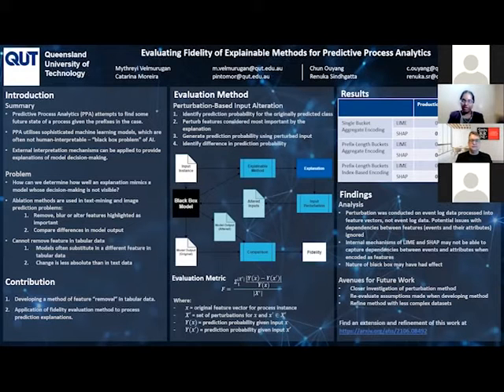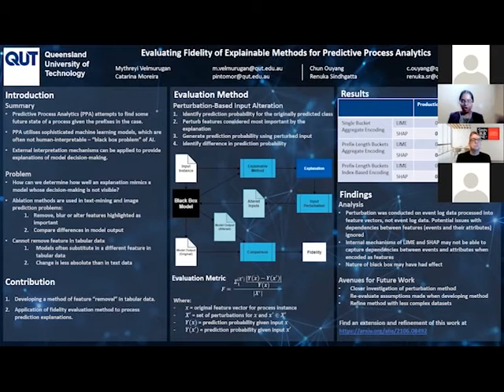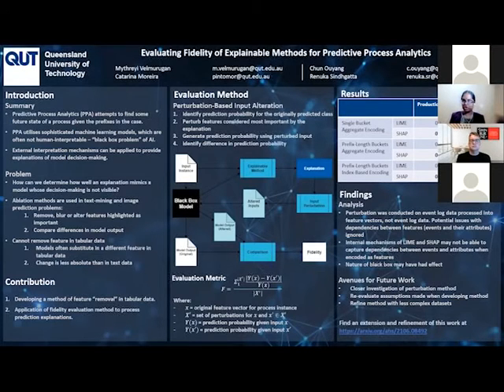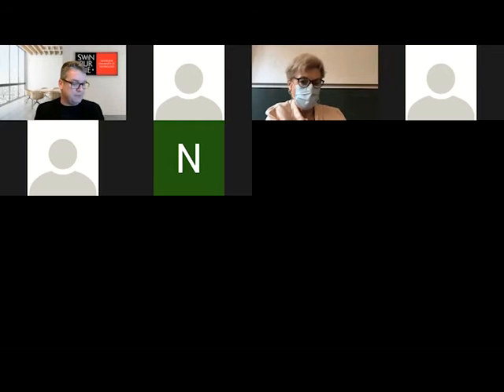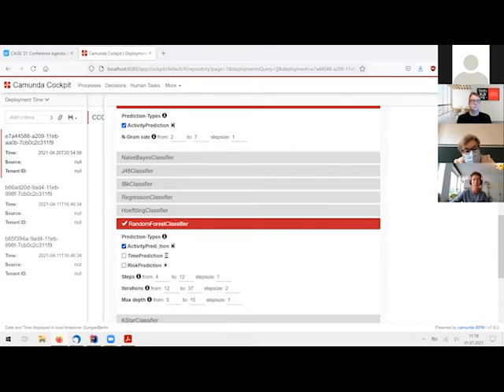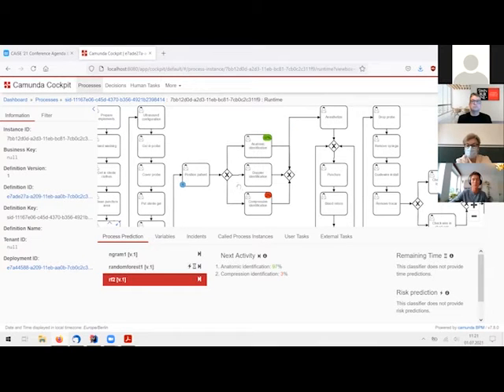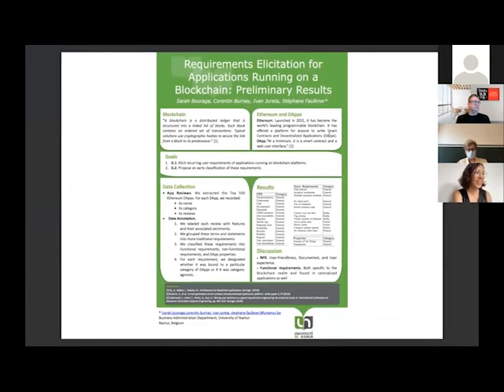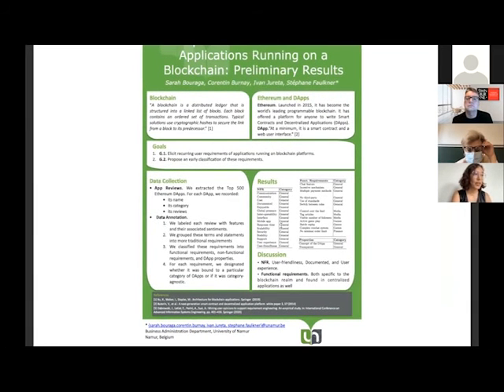CAiSE '21 - Forum 1 Room 2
Evaluating Fidelity of Explainable Methods for Predictive Process Analytics
(Mythreyi Velmurugan, Chun Ouyang, Catarina Moreira, Renuka Sindhgatta)
Predictive process analytics focuses on predicting the future states of running instances of a business process. While advanced machine learning techniques have been used to increase the accuracy of predictions, the resulting predictive models lack transparency. Explainable machine learning methods can be used to interpret black-box models. However, it is unclear how fit for purpose these methods are in explaining process predictive models. In this paper, we aim to investigate the capabilities of two explainable methods, LIME and SHAP, in reproducing the decision-making processes of black-box process predictive models. We focus on fidelity metrics and propose a method to evaluate the faithfulness of LIME and SHAP when explaining process predictive models built on a Gradient Boosting Machine classifier. We conduct the evaluation using three real-life event logs and analyze the fidelity evaluation results to derive insights. The research contributes to evaluating the trustworthiness of explainable methods for predictive process analytics as a fundamental and key step towards human user-oriented evaluation.

Requirements Elicitation for Applications Running on a Blockchain: Preliminary Results (Sarah Bouraga, Corentin Burnay, Ivan Jureta, Stéphane Faulkner)
Blockchain has been one of Gartner’s Top 10 Strategic Technology Trends for several consecutive years. The technology has evolved from a platform allowing transactions of cryptocurrency between peers (e.g. Bitcoin) to a platform allowing the design of Decentralized Applications (DApps). Despite their growing popularity, little attention has been paid to the Software Engineering aspect of DApps. In this work, we aim to start bridging this gap by addressing the Requirements Engineering of DApps. We collect, analyze and integrate DApp user reviews in order to propose a first list of user requirements for DApps. The results can have practical implications for both practitioners and researchers. The former can use the results to guide them in the design of DApps, while the latter can see this paper as a first result to build upon to advance the software engineering field of blockchain-based applications.

Applied Predictive Process Monitoring and Hyper Parameter Optimization in Camunda (Nico Bartmann, Stefan Hill, Carl Corea, Christoph Drodt, Patrick Delfmann)
Process mining is widely used to diagnose processes and uncover performance and compliance problems. It is also possible to see relations between different behavioral aspects, e.g., cases that deviate more at the beginning of the process tend to get delayed in the last part of the process. However, correlations do not necessarily reveal causalities. Moreover, standard process mining diagnostics do not indicate how to improve the process. This is the reason we advocate the use of structural equation models and counterfactual reasoning. We use results from causal inference and adapt these to be able to reason over event logs and process interventions. We have implemented the approach as a ProM plug-in and have evaluated it on several data sets. Our ProM plug-in produces recommendations that indicate how specific cases could have been handled differently to avoid a performance or compliance problem.